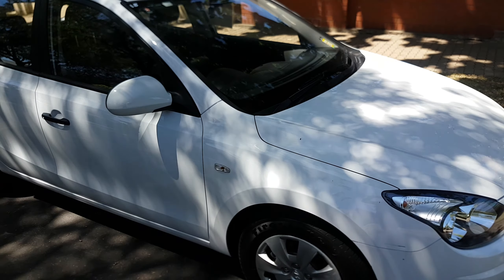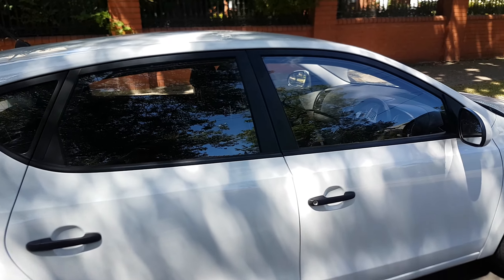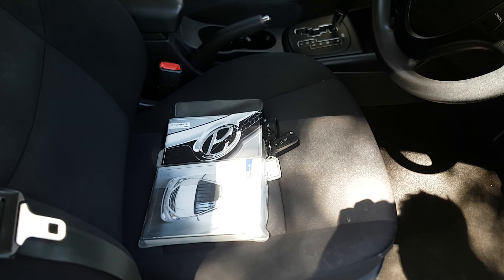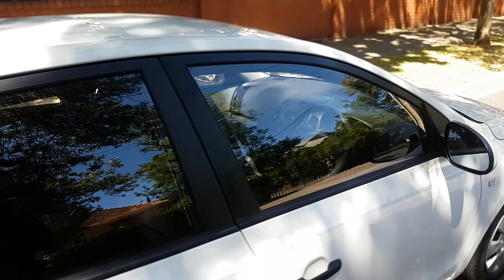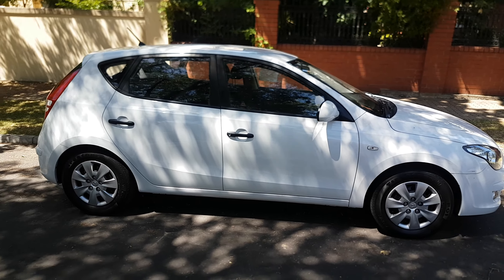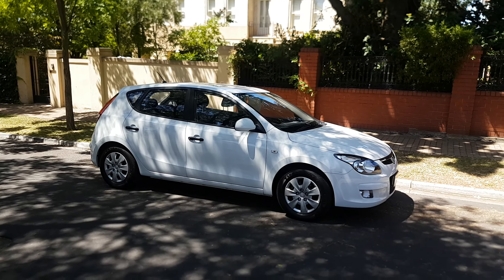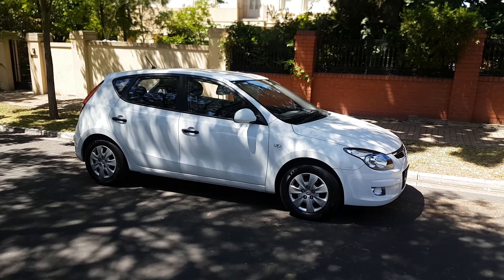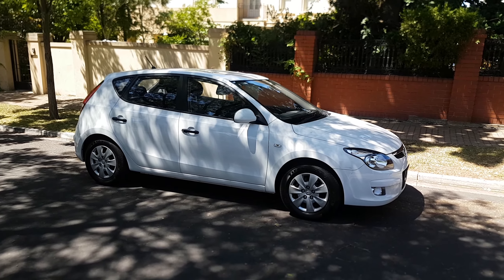Jazmin -Hyundi I30